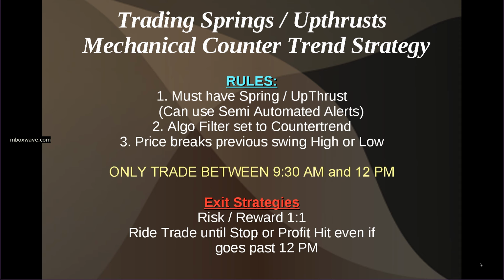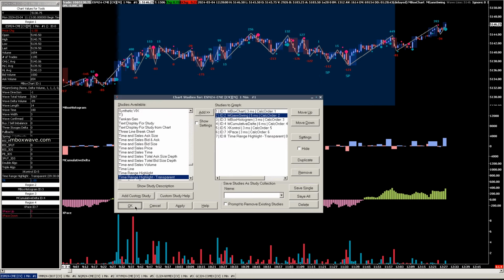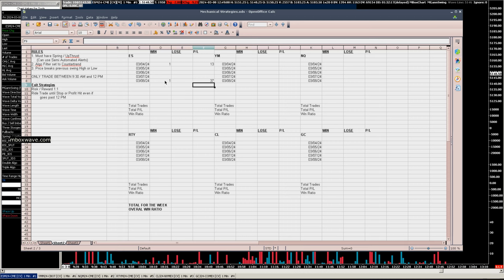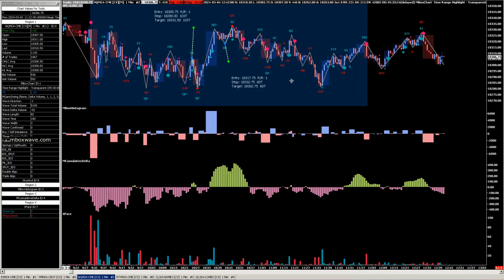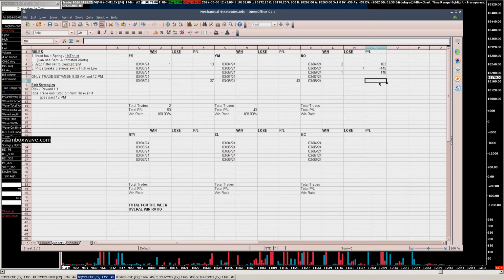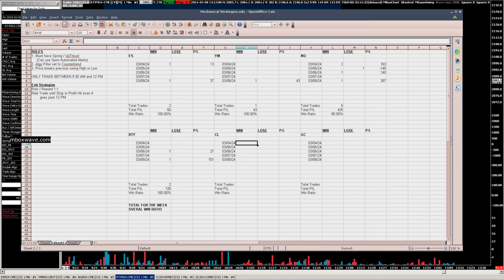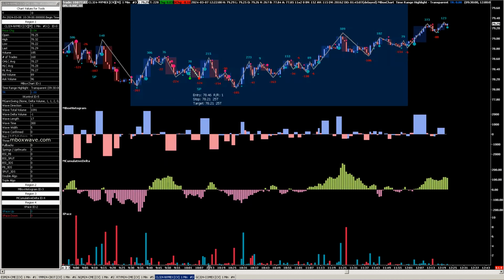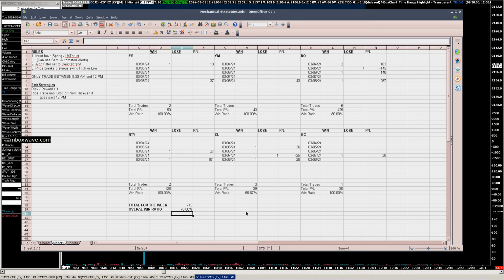76% WIN Wyckoff Springs / Upthrusts Mechanical Trading Strategy by MBoxWave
Mechanical Trading of Springs / Upthrusts with MBoxWave on ES, YM, NQ, RTY, CL, GC between March 4 - March 8 2024. Using 100% Mechanical entry and exit rules with ZERO subjectivity. Overall WIN RATIO of 76% and 715 TICKS in profit for the week. Utilizing Wyckoff Trading Concepts of Springs / Upthrusts.

RULES

1. Must have Spring / UpThrust (Can use Semi Automated Alerts to be notified)
2. Algo Filter set to Countertrend
3. Price breaks previous swing High or Low

ONLY TRADE BETWEEN 9:30 AM and 12 PM

EXIT STRATEGY

Ride Trade until Stop or Profit Hit even if goes past 12 PM

ALSO, if already in a trade, do not take new trades!